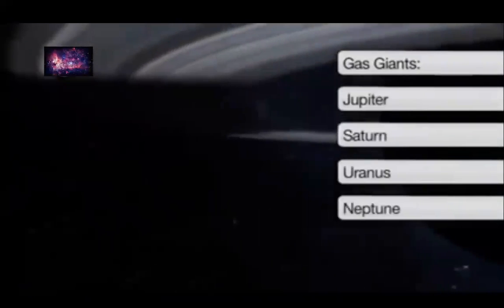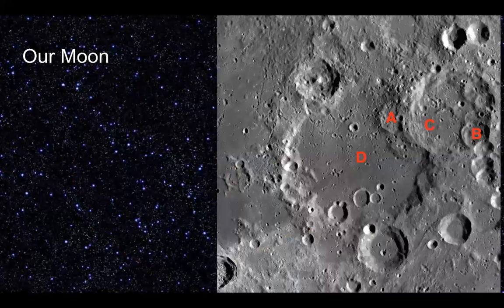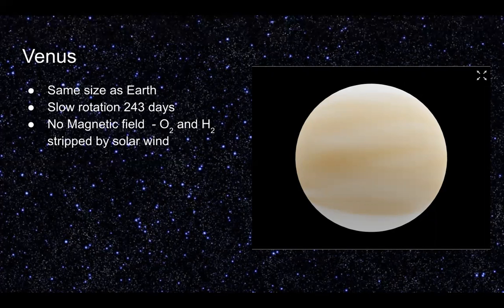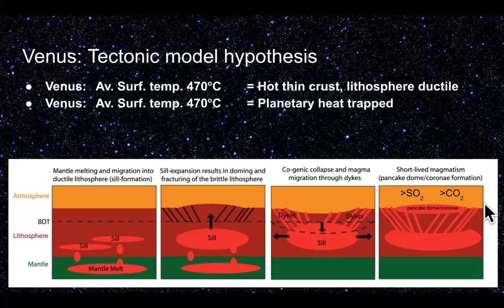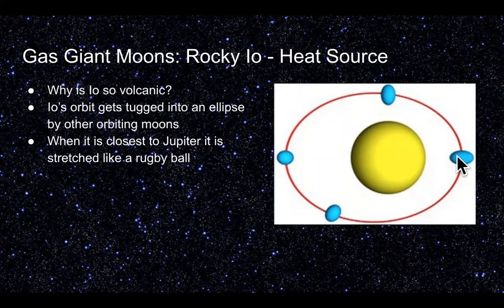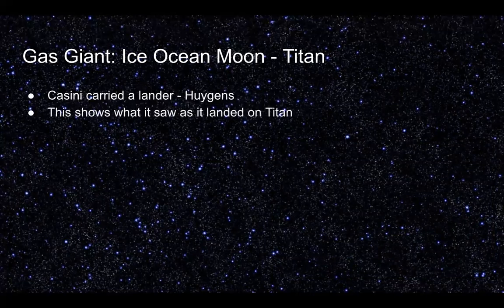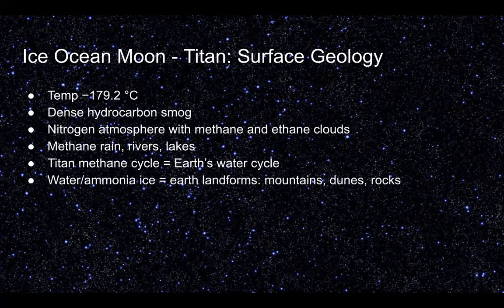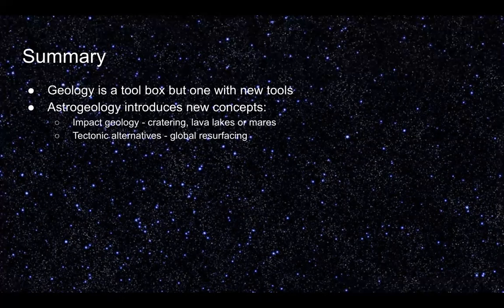Its geology Jim, but not as we know it